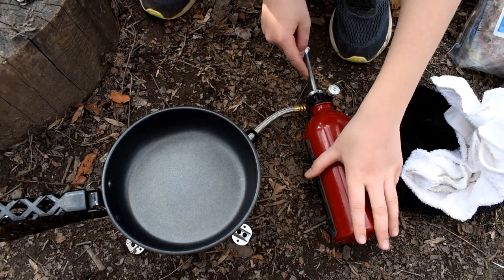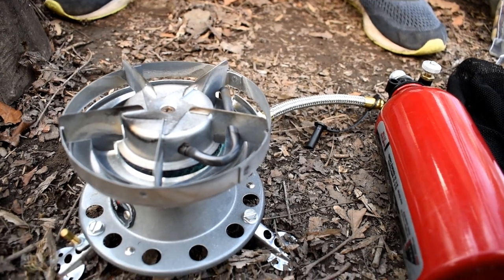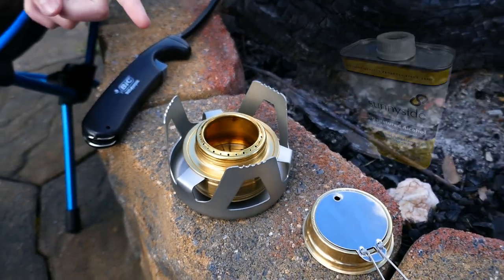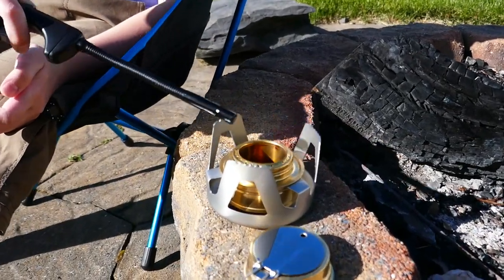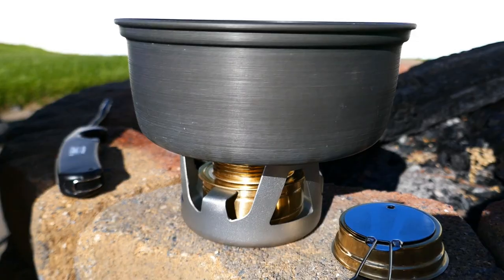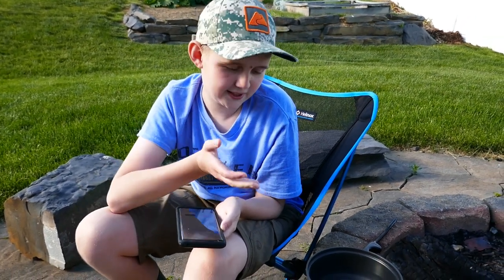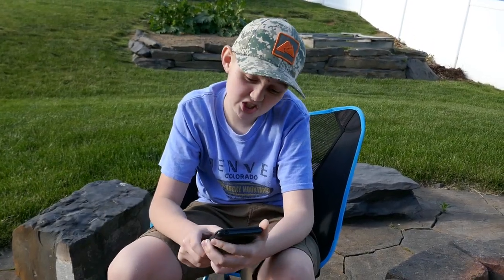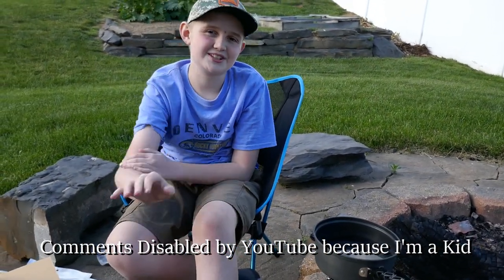Backpacking and Camping Stoves - Backpacking Merit Badge - Scout Eric Adventures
Backpacking Merit Badge
Cooking Merit Badge

We explore three different stoves used for backpacking and camping.  Plus these shoves can be used for emergency preparedness as well.

Compressed Gas Stoves
Liquid Gas Stoves
Denatured Alcohol Stoves

A portable stove is a cooking stove specially designed to be portable and lightweight, used in camping, picnicking, backpacking, or other use in remote locations where an easily transportable means of cooking or heating is needed. Portable stoves can be used in diverse situations, such as for outdoor food service and catering[1] and in field hospitals.[2]

Since the invention of the portable stove in the 19th century, a wide variety of designs and models have seen use in a number of different applications. Portable stoves can be broken down into several broad categories based on the type of fuel used and stove design: unpressurized stoves that use solid or liquid fuel placed in the burner before ignition; stoves that use a volatile liquid fuel in a pressurized burner; bottled gas stoves; and gravity-fed "spirit" stoves.

Compact camping and hiking stoves

Patent drawing of MSR XGK stove

Pre-heats MSR WhisperliteInternational
Smaller, more compact stoves were developed in the early 20th century that used petrol (gasoline),[27] which at that time was similar to so-called white gas and did not have the additives and other constituents contained in modern gasoline. Similar in design to the kerosene-burning Primus-style stove, the smaller white gas stove was also made of brass with the fuel tank at the base and the burner assembly at the top. Unlike the Primus-style stove, however, priming both pressurizes the tank and pre-heats the burner assembly in this type of stove. Once lit, the heat from the burner maintains the pressure in the tank until the flame is extinguished. The Svea 123, introduced in 1955, is among the most popular of these "self pressurizing" stove designs, and is generally considered to be the first compact camping stove. Optimus of Sweden manufactures a line of similarly designed stoves in which the stove's components are entirely enclosed in a folding metal case, the most popular of which were the Optimus 8R and 111 (still in production as the Optimus Hiker). The Coleman Company developed a small white gas stove with integral fuel tank for the US Army in World War II, the "GI pocket stove". Coleman still makes similar stoves, such as the 442, 533 and 550B (the latter of which can also run on kerosene). These stoves have a pump to build up initial pressure in the fuel tank, but are generally self-pressurising when running (occasional re-pumping may be necessary if the stove is run at full output).

In the early 1970s Mountain Safety Research (MSR) designed a pressurized burner stove intended to address performance shortcomings of white gas stoves in cold or adverse conditions, in particular for mountaineering use.[28] First introduced in 1973 and designated the Model 9 (and later as the XGK Expedition), the MSR stove had four main parts: a free-standing burner assembly with integrated pot supports; the fuel bottle, which doubles as the stove's fuel tank; a pump that screws into the bottle; and a flexible tube or pipeline connecting the pump/bottle assembly to the burner assembly.[29] This type of stove design, with the "outboard" fuel tank held away from the burner, is primed in the same manner as other white gas stoves; however, because the tank is not self-pressurizing, the tank must periodically be pumped to maintain pressure to the burner. Most commercial liquid fuel camping stoves on the market today are of this design.

Pressurized burner stoves are now available that can burn several different fuels or volatile liquids, including alcohol, gasoline or other motor fuels, kerosene, and jet propellant. Little or no modification is needed; due to variability of the volatility of different fuels, the jets of multi-fuel stoves may need to be changed for the different fuels,[30] and many others.